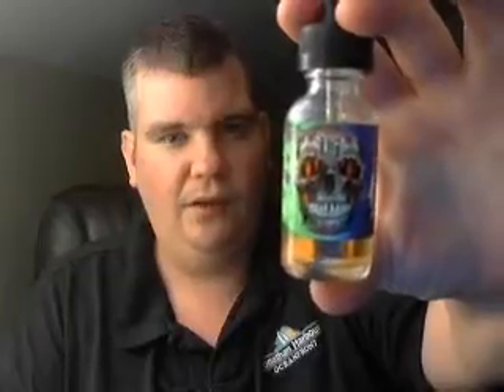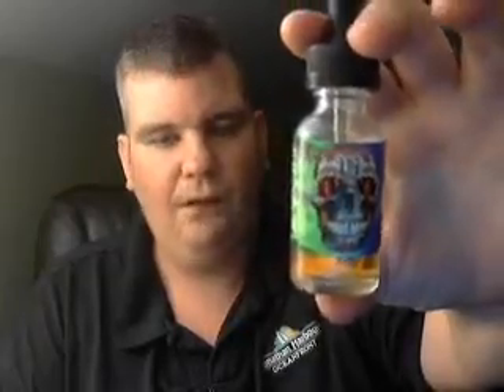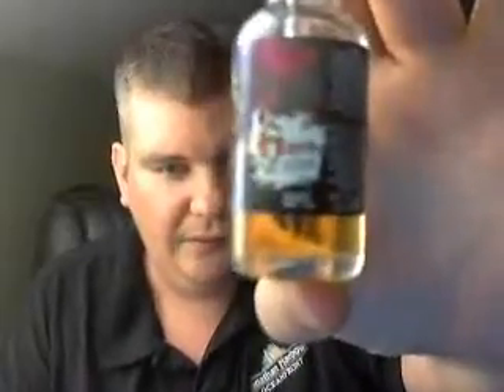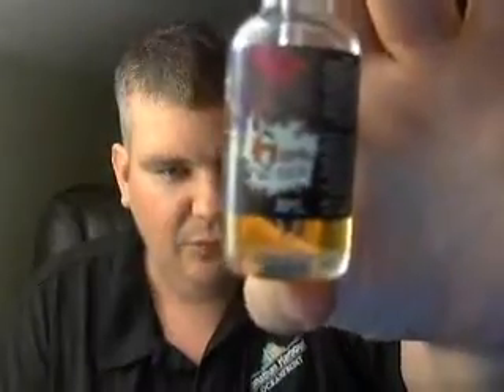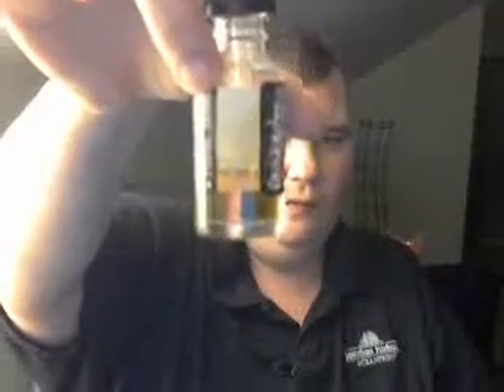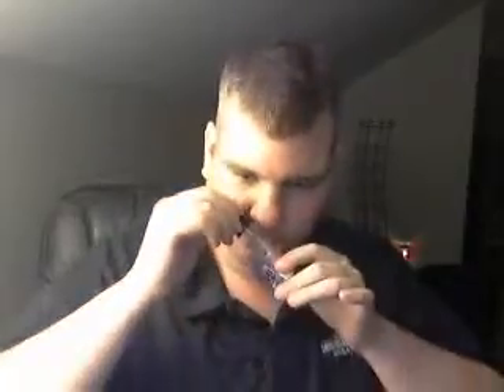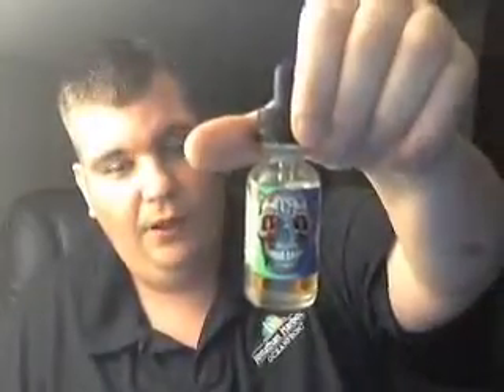VapeStorm Review 1 Flavor Part 2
Dat Cereal